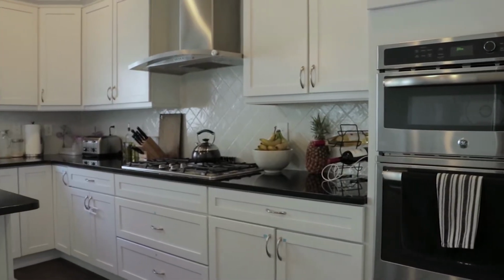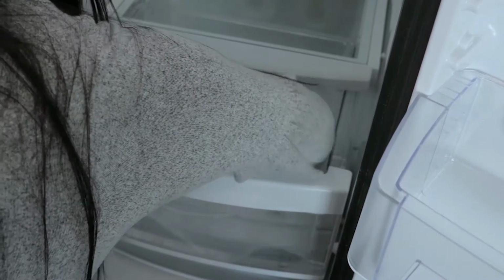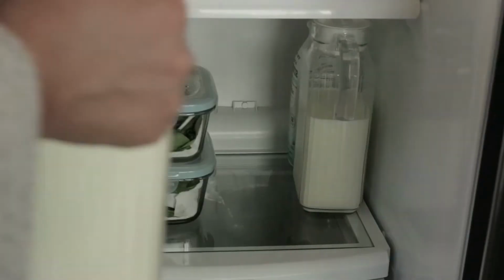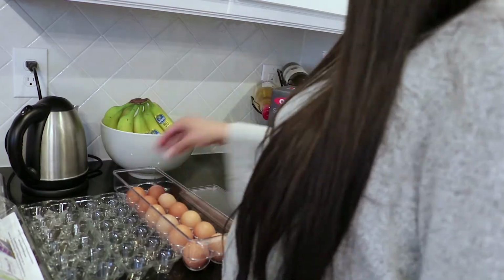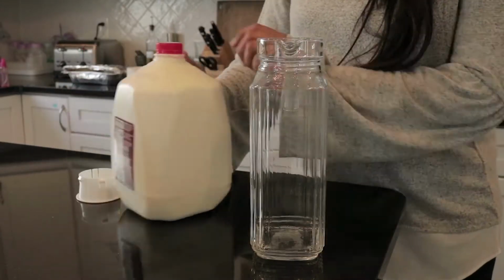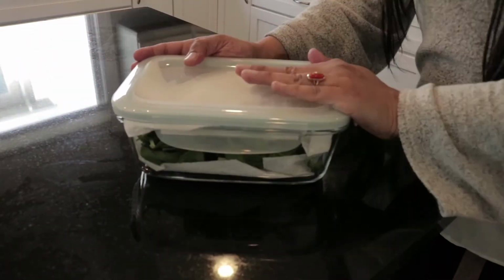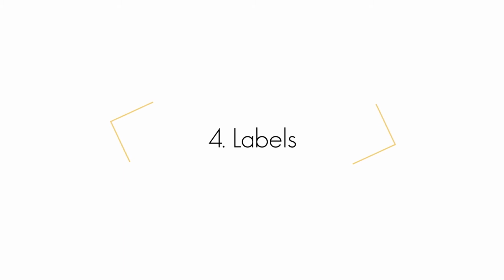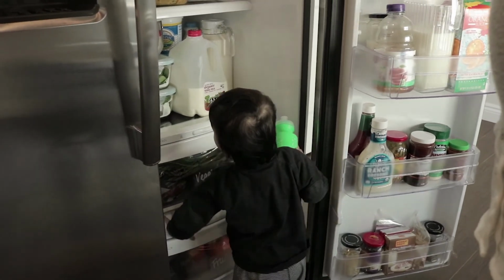ORGANIZATION | Refrigerator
As a part of my "Spring Cleaning Series," I started with the lifeblood of our home - the kitchen. Here are 4 simple steps to clean out your fridge and make it accessible for all the hungry, hungry hippos in your home. :)

Filmed & Edited by: Noelle Gambino

PRODUCTS:
Homemade Natural Multi-Purpose Cleaning Spray
2 parts H2O, 1 part Vinegar, 3-4 drops of lemon essential oil

doTerra Lemon Essential Oil

Stackable Egg Holder

Small Clear Bin

Medium Clear Bin

Large Clear Bin

Glass 1.7 Liter Pitcher

Glass Food Storage Set

Glass 16 oz. Mason Jar

Clear 3x4" labels

White Chalkboard Pen

Life as an entrepreneur and mom of multiples [twins + 1] is a juggling act to say the least. On this channel, I share my personal experience of staying organized (with schedules & to-do-lists galore!) and finding a sense of balance with parenting, pregnancy, lifestyle, and wellness. Thanks for your love & support!